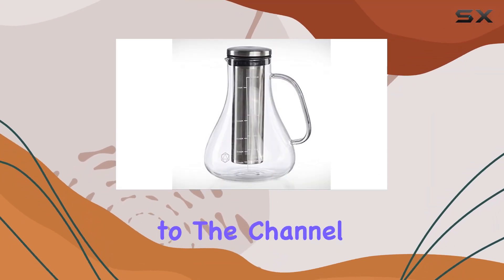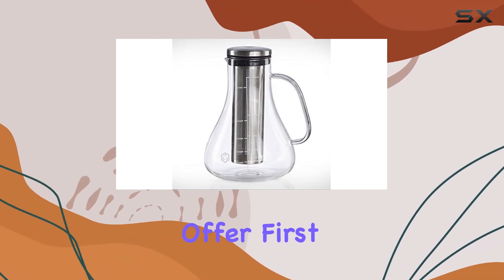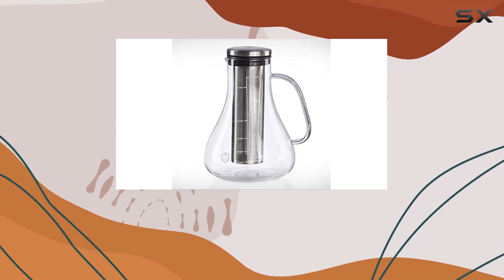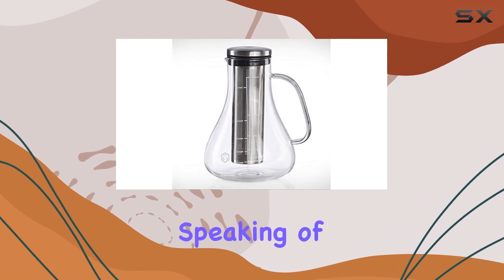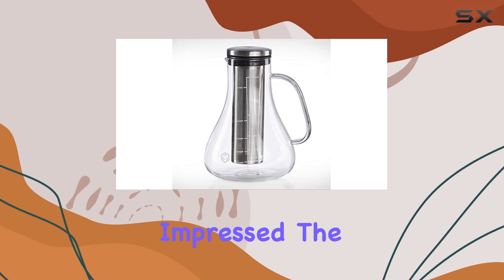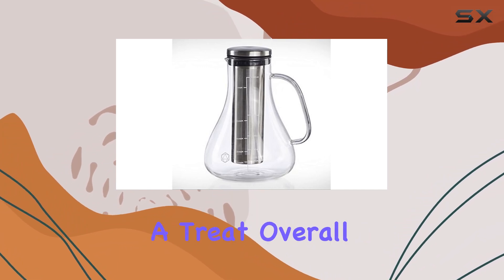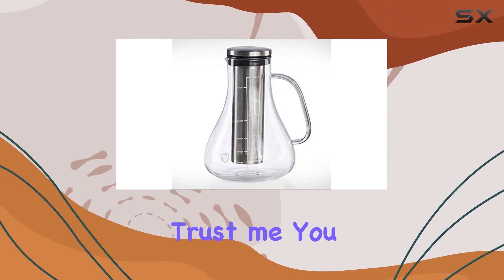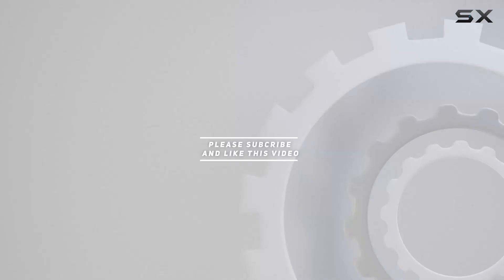Arctic FULL SET - Cold Brew Coffee Maker Unboxing and Demonstration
0:00 Intro
0:06 Review

Things that we mentioned in this video:
Arctic FULL SET - : B06ZYL7STJ